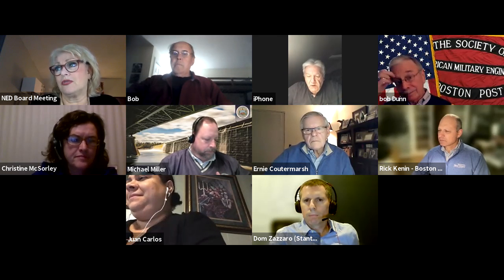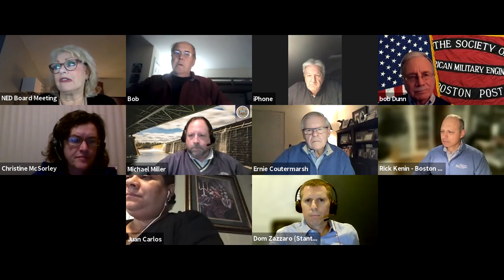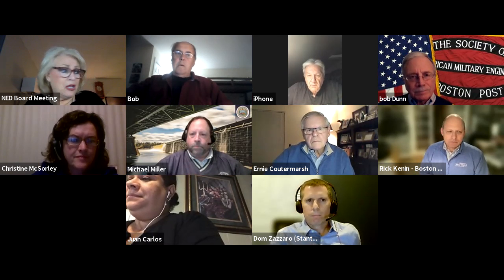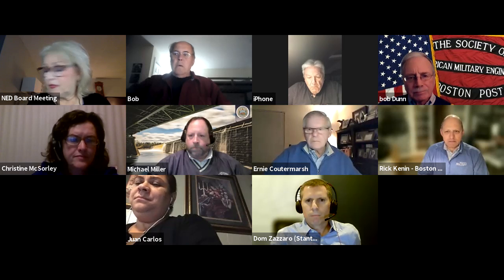Airport Commission Meeting held November 11, 2021